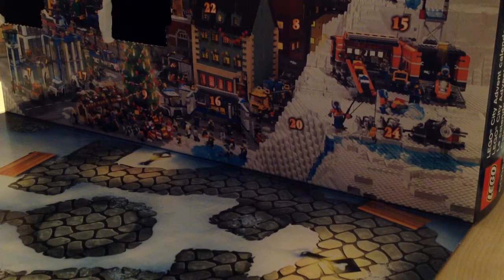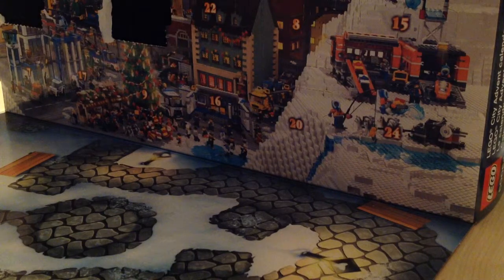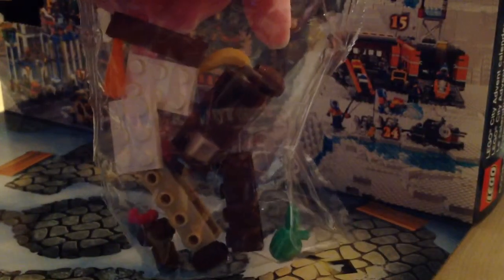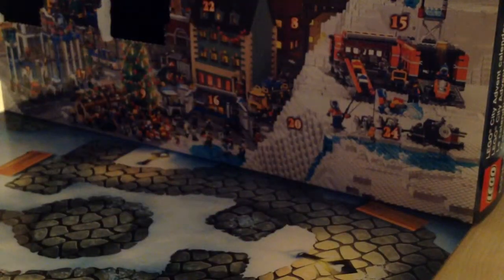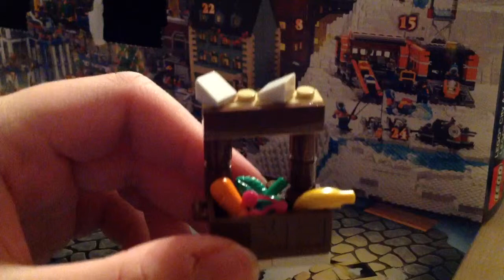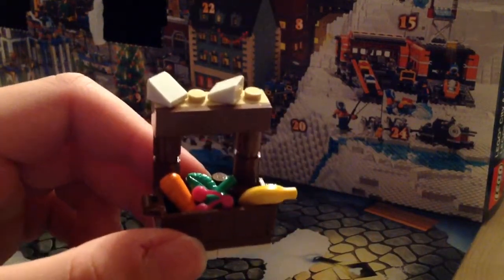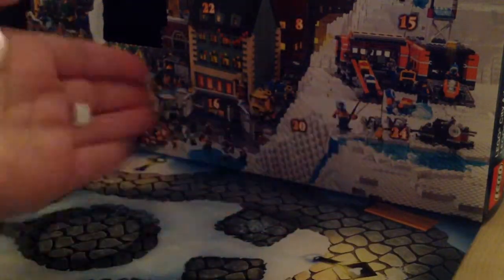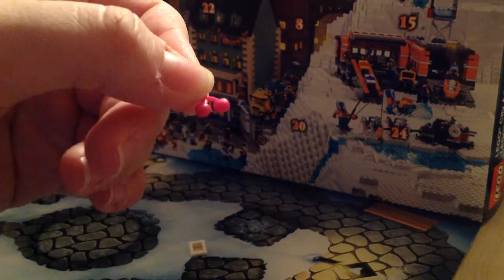Lego City Christmas Calendar 2014 Day 6